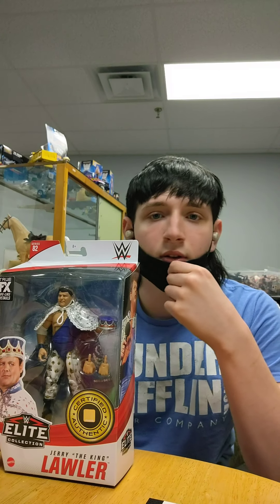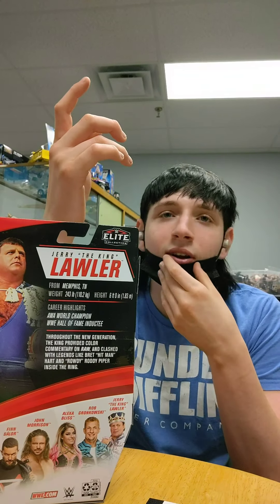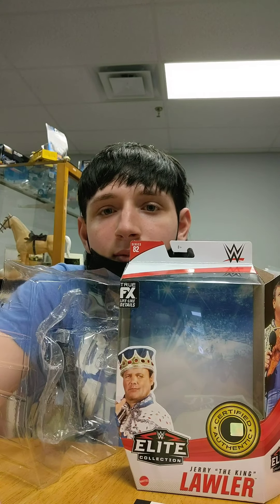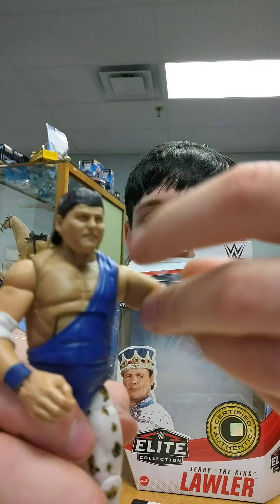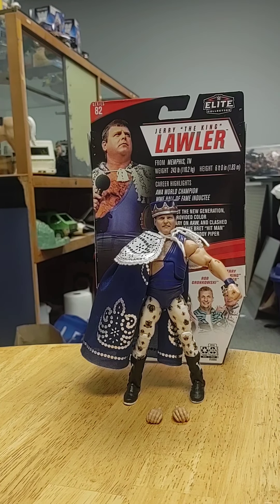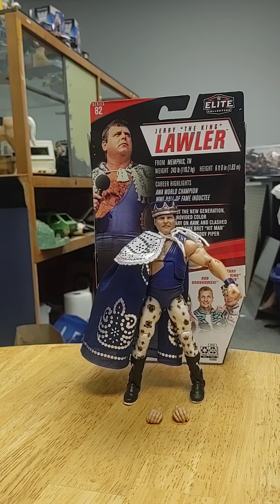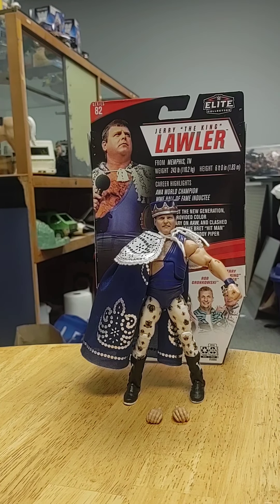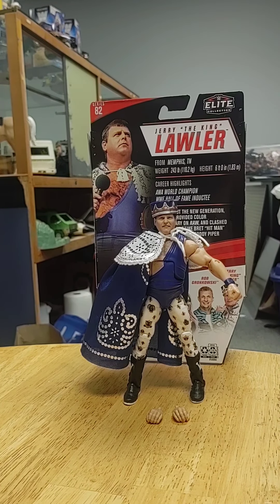Unboxing MATTEL elite 82 Jerry The King Lawler!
Today Bradley takes over the video helm to unbox, discuss and fantasy book MATTEL series 82 Jerry The King Lawler!